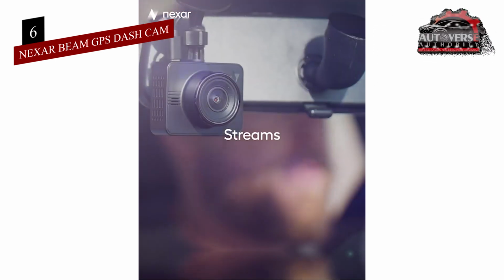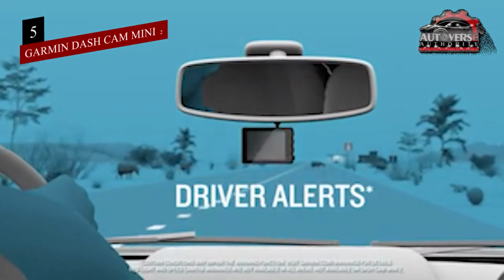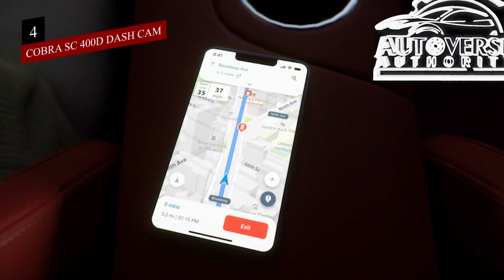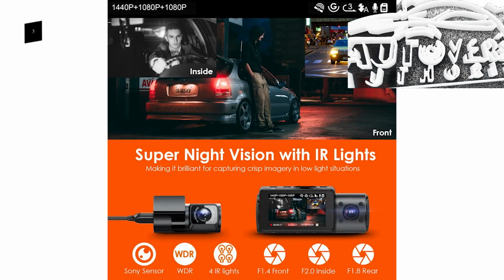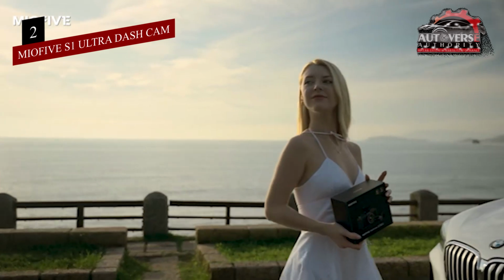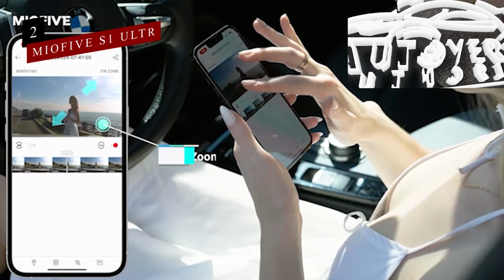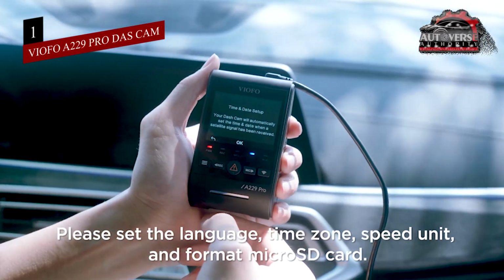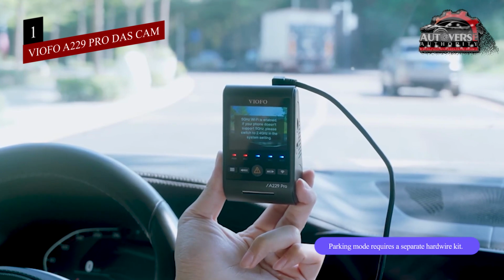2025's Best Front and Rear Dash Cams: Must-Have for Every Driver! 🚗📹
Protect your car from every angle with the best front and rear dash cams of 2025! 🚘

Best Dash Cam Front and Rear 2025 | Ultimate Guide to Total Road Safety! 🚗📹

Looking for the best front and rear dash cams of 2025 to protect yourself and your vehicle on the road? Look no further! In this video, we explore the top-rated front and rear dash cams that provide unbeatable coverage, crystal-clear recording, and advanced features to ensure your safety.

 Whether you're commuting, road-tripping, or driving professionally, having a dash cam that records both the front and rear of your vehicle is essential.

Don't miss out on these must-have devices—your ultimate driving safety starts here!

🚗 VIOFO A229 pro Das Cam - Top Pick! ✅
✓ Check Prices

🏆 Miofive S1 Ultra Dash Cam - Must-Have! ✅
✓ Check Prices

💥 Vantrue N4 Dash Cam - #1 Choice! ✅
✓ Check Prices

🔥 Cobra SC 400D Dash Cam - Perfect Fit! ✅
✓ Check Prices

🚀 Garmin Dash Cam Mini 2 - A Game-Changer! ✅
✓ Check Prices

💡 Nexar Beam GPS Dash Cam - Top-rated Choice! ✅
✓ Check Prices

Why Choose a Front and Rear Dash Cam in 2025? 🌟
In 2025, having a dual-channel dash cam (front and rear) is a must for every driver. These dash cams offer complete coverage by recording the road ahead and behind you simultaneously, providing crucial evidence in case of accidents, road incidents, or disputes. With advanced technology, such as 4K recording, night vision, and GPS tracking, the best dash cams are designed to offer unparalleled protection and peace of mind.

Top Features of the Best Front and Rear Dash Cams of 2025 🚘✨
Dual-Channel Coverage: Front & Rear Recording

🌐 Complete coverage of both the front and rear of your vehicle.
📸 High-definition video ensures clear footage for both directions.
Perfect for recording accidents, license plates, and rear-end collisions.
4K Ultra HD Front Recording

📹 4K resolution offers incredibly sharp and detailed front footage.
Ideal for capturing license plates, road signs, and important details.
Enhanced clarity in daylight and low-light conditions.
Full-HD Rear Camera

🌙 1080P rear camera ensures clear recording even in low light or at night.
🚗 Wide-angle view captures everything behind your vehicle for total peace of mind.
Infrared Night Vision for Clear Interior Footage 🌙

🌟 Infrared technology helps to capture clear interior footage, even in complete darkness.
Ideal for rideshare drivers who need to monitor passengers after dark.
GPS Tracking & Speed Monitoring 🗺️

🛰️ GPS functionality tracks your location and speed, perfect for logging your trips.
Provides valuable data in case of accidents for insurance claims or disputes.
Parking Mode for 24/7 Protection 🛡️

🅿️ 24-hour parking mode monitors your vehicle when parked and records any motion or impact.
Keeps your car protected while you're not around.
Loop Recording & G-Sensor 🛠️

🔄 Loop recording ensures continuous footage without running out of storage.

G-Sensor detects sudden impacts or accidents and locks footage for protection.

Some of the footage in this video, including product visuals, may not be original and has been sourced from manufacturers, creators, and other third-party platforms.

Autoverse Authority participates in the Amazon Associates Program. This helps us keep creating high-quality, helpful reviews for you.